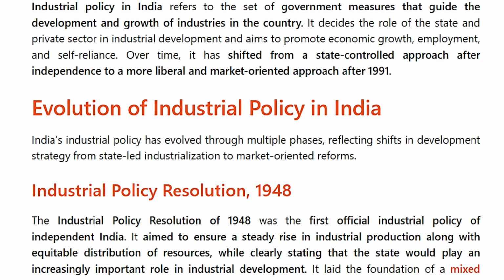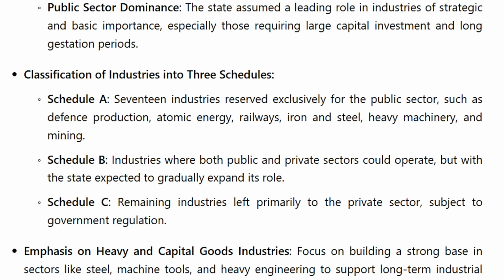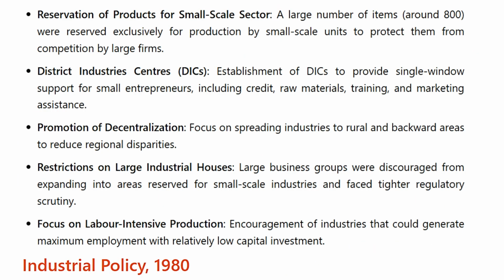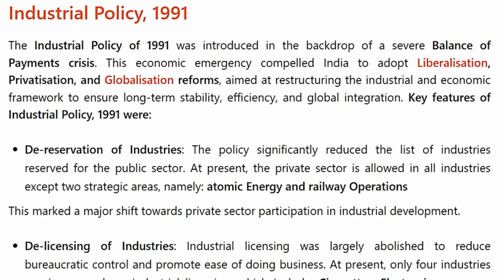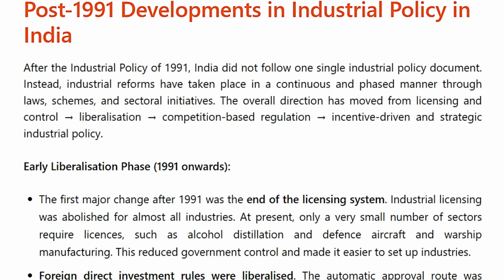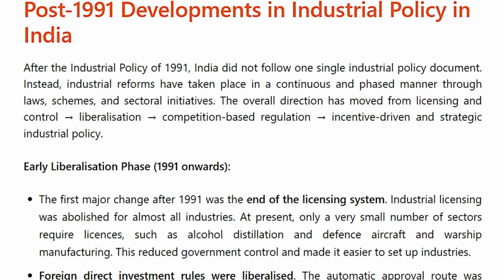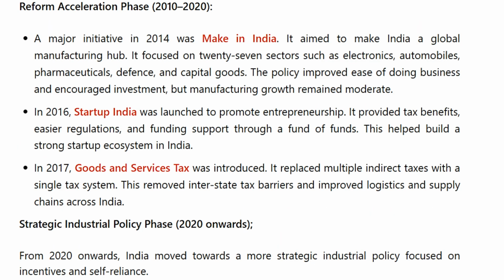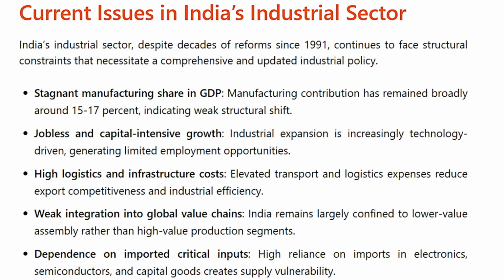Evolution Of Industrial Policy In India